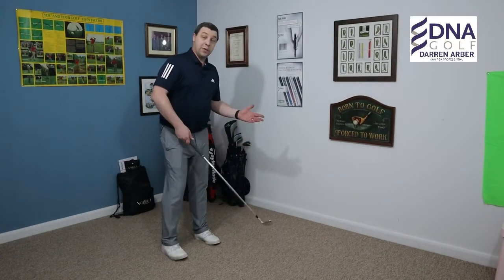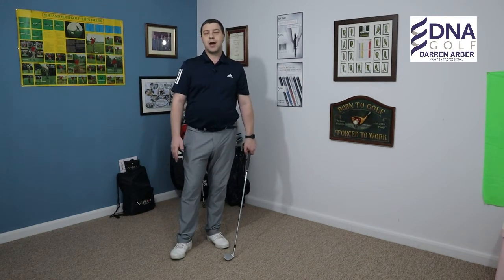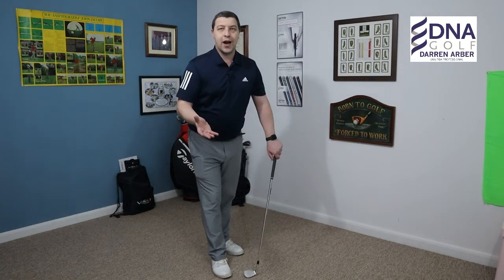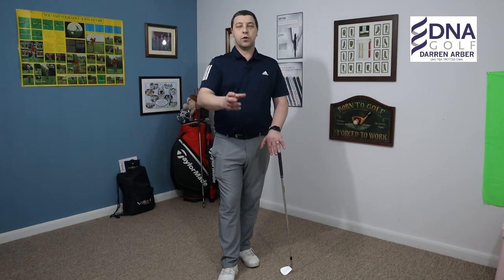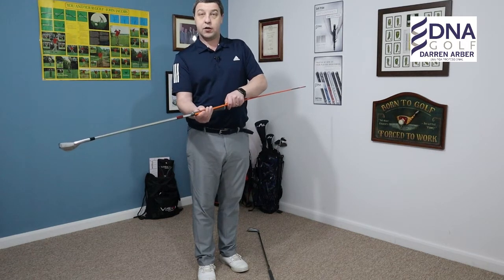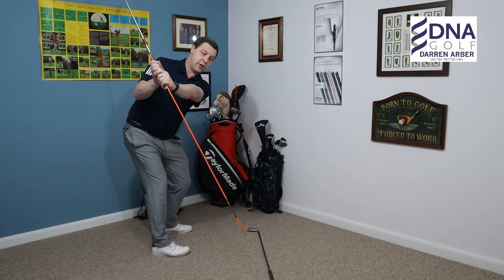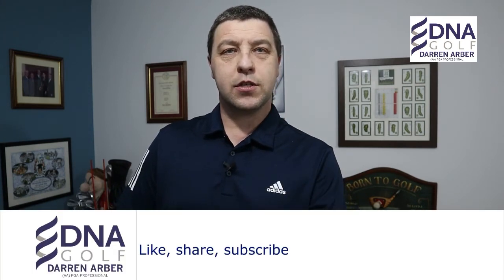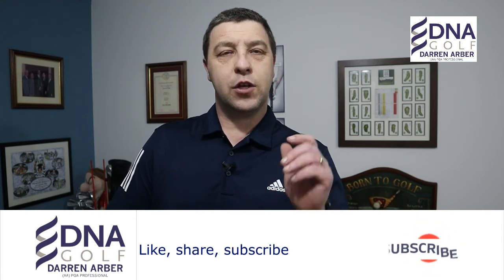Simple drill to improve your swing plane.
This simple drill will help you improve your swing plane, improving your swing plane will improve your launch characteristics which will in turn help you improve your strike.